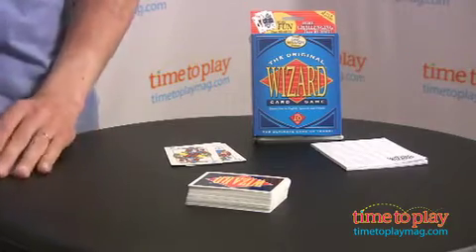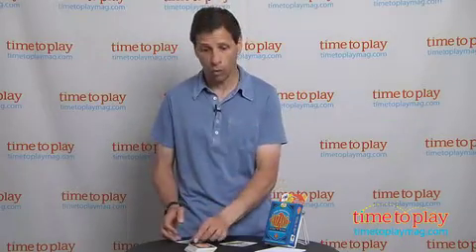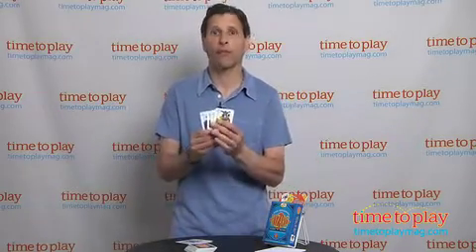Wizard Card Game from U.S. Games Systems, Inc.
The Wizard Card Game combines Hearts, Bridge, and Spades into one card game. The object of the game is to correctly predict the number of tricks you will take in each round. You get points for guessing correctly, but lose points for too many or too few tricks. The player with the most points wins.